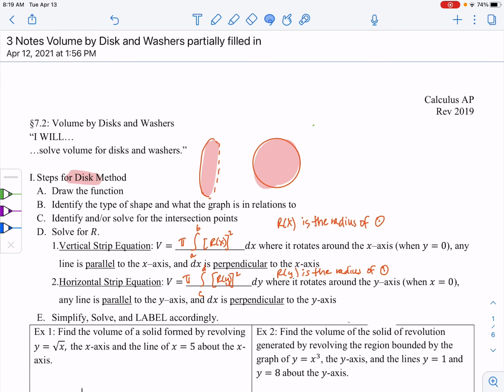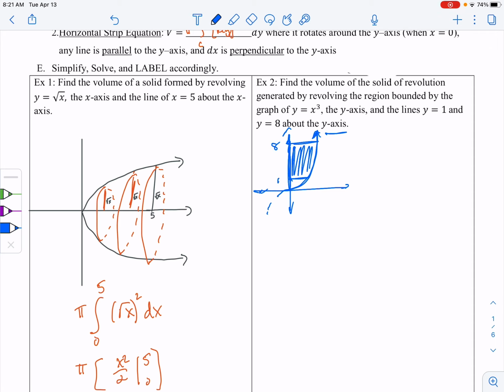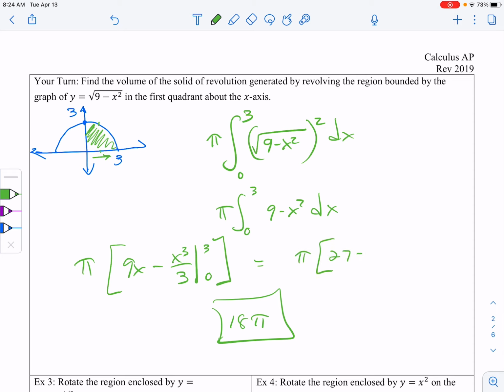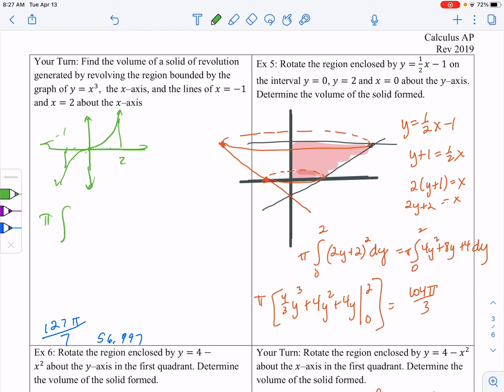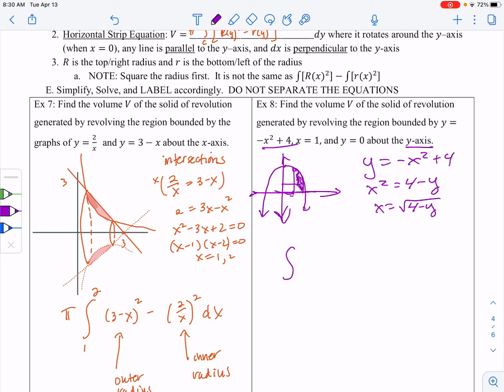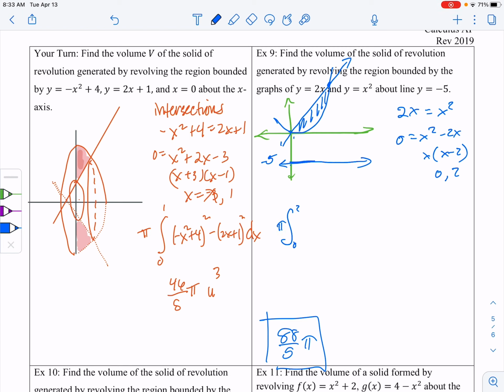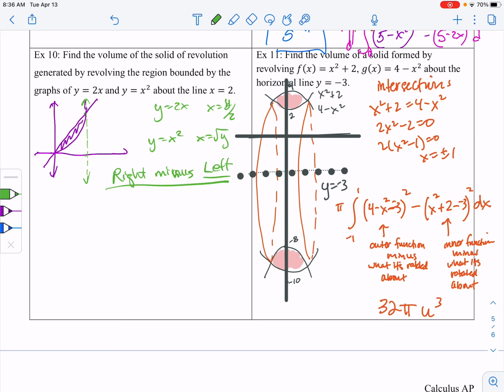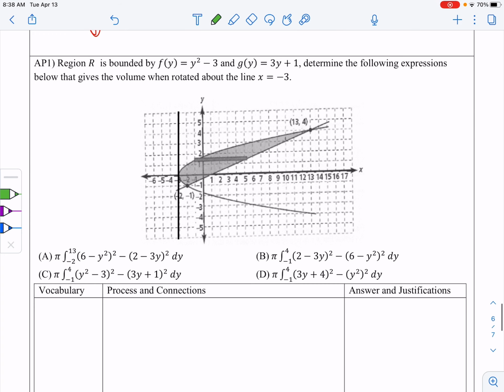Mrs. Wilt teaching Volume of rotations using disc/ washer